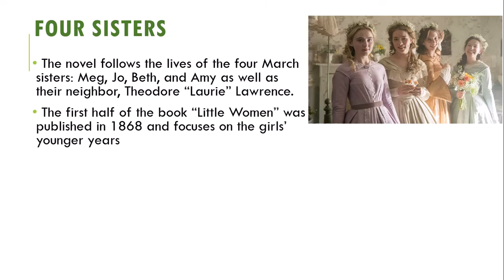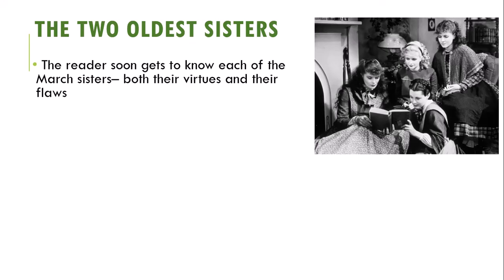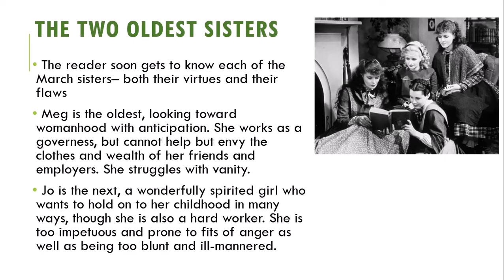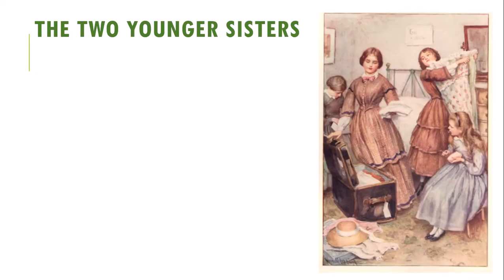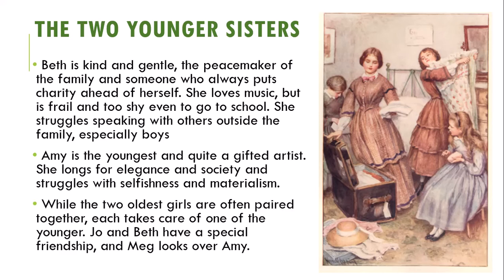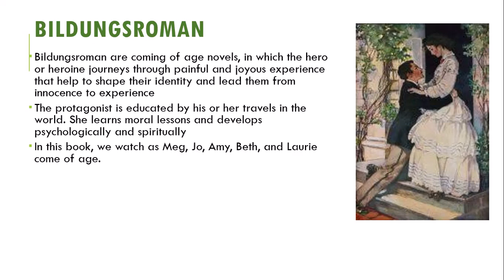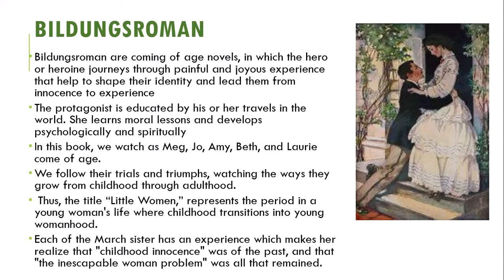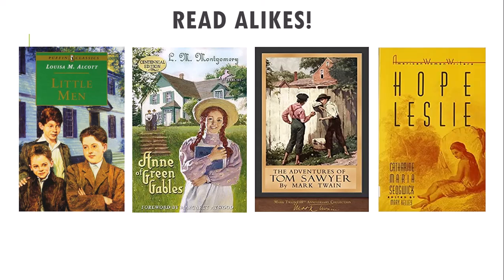Little Women Lecture 1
A discussion on the structure and main characters of the novel Little Women by Louisa May Alcott.